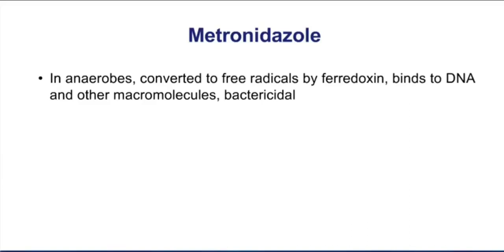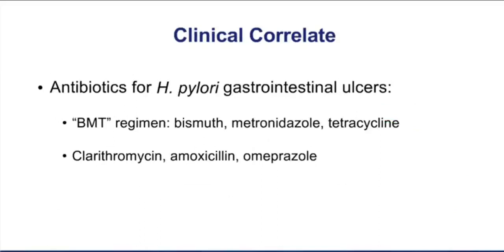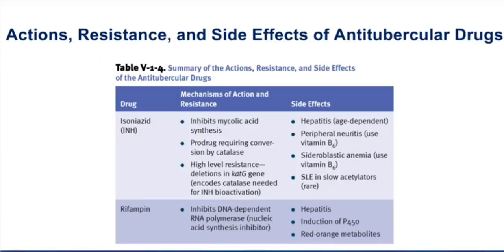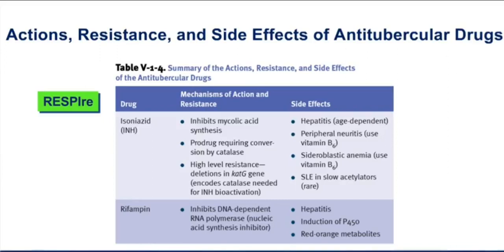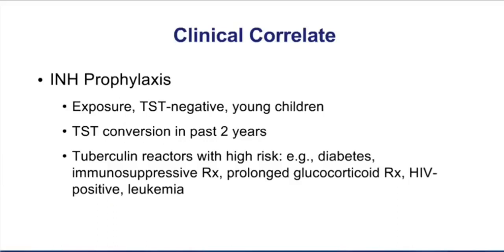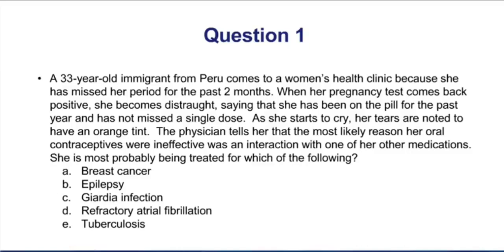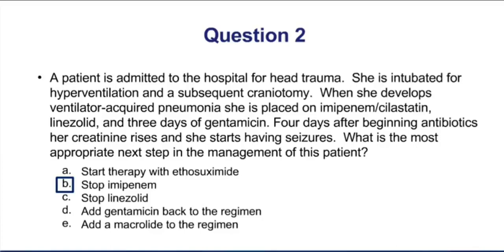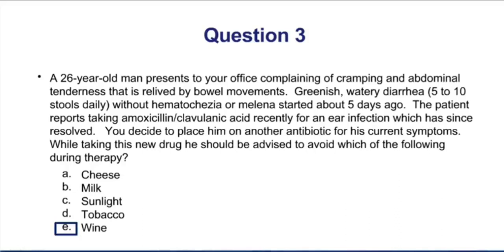Pharmacology|kaplan|section five|chapter1|metronidazole drugs#kaplan